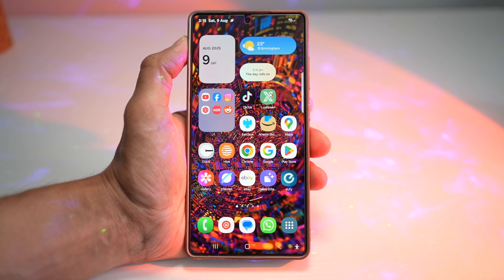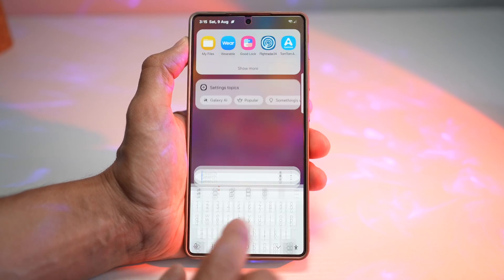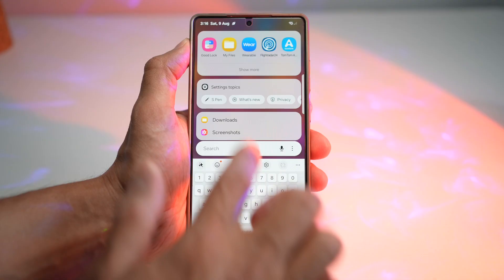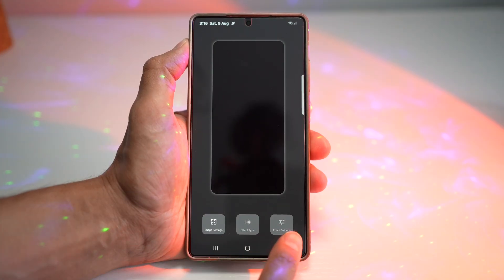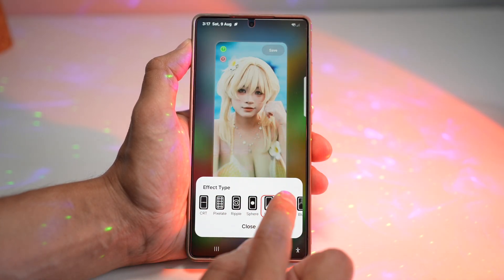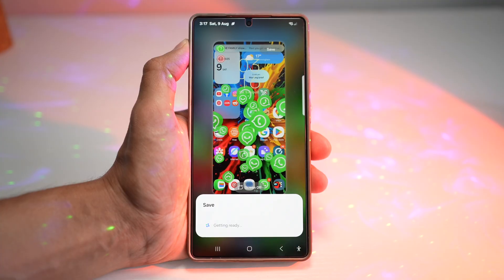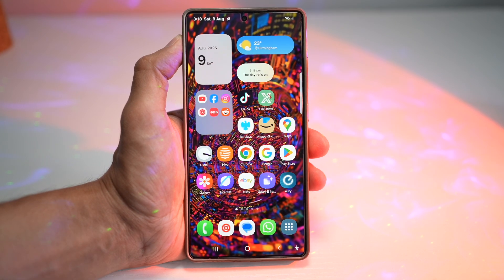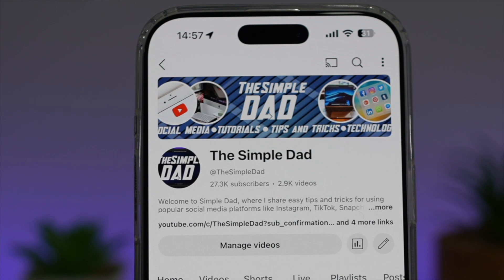How to Download the New Version of Wonderland Module for Good Lock Samsung Galaxy Device 2025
00:00 Intro
00:10 Like or no Like
00:20 How to Download the New Version of Wonderland Module for Good Lock Samsung Galaxy Device